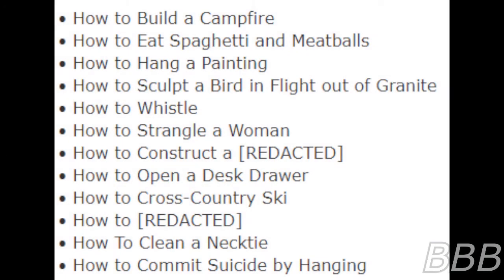SCP 1161 How to Book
SCP-1161 is a self-help book that changes its title and contents daily, covering a wide variety of topics including becoming a god.